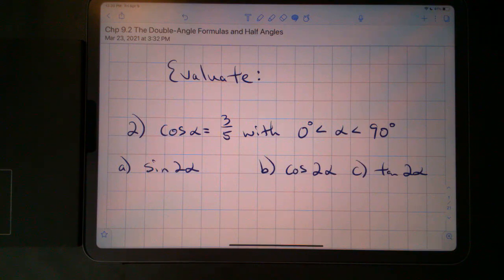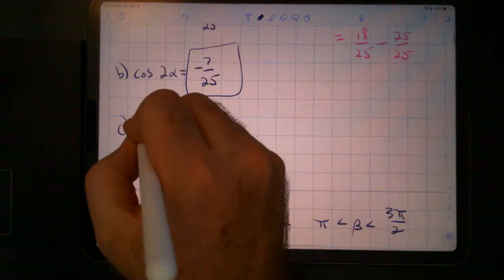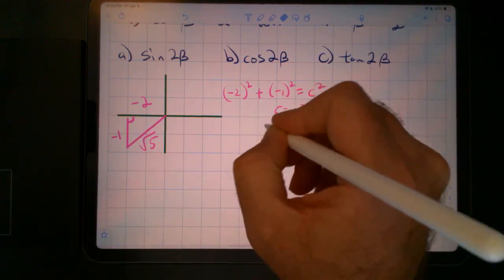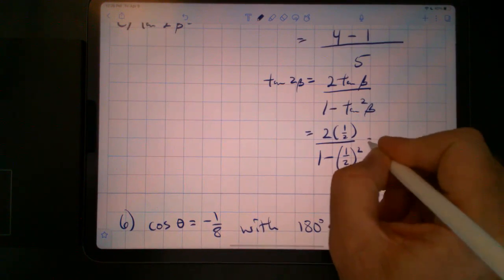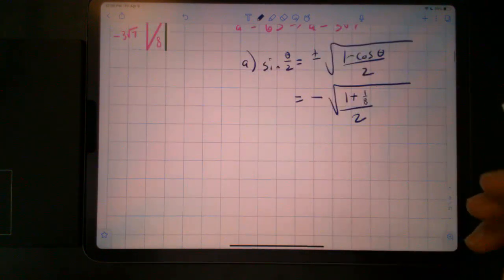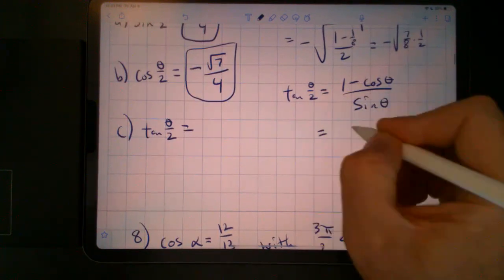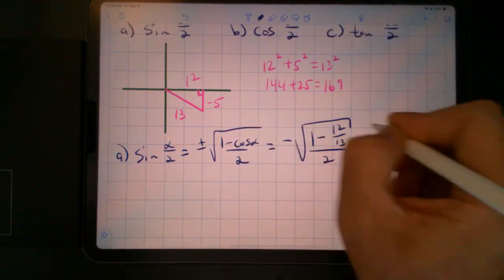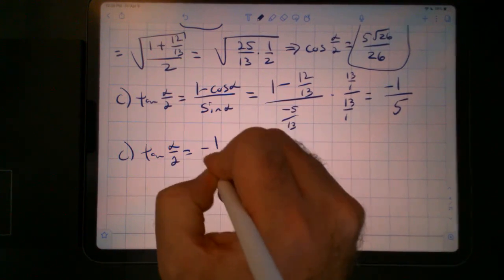#41 Double and Half Angle Formulas (part 2)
Here we prove a double angle and a half angle formula. Also shown here are numerous examples using double angle and half angle formulas.